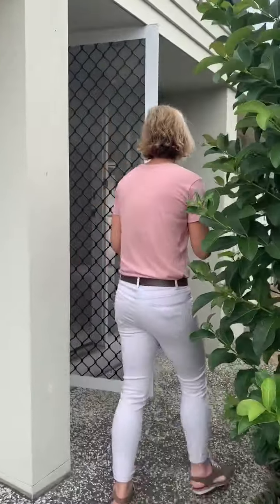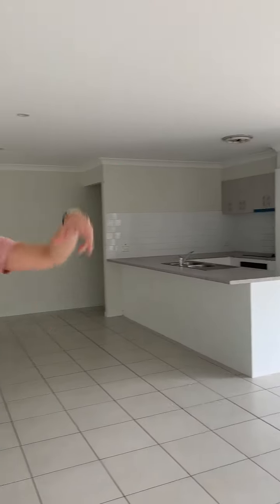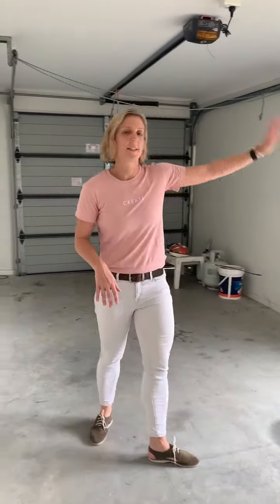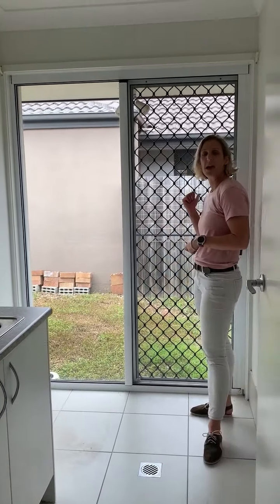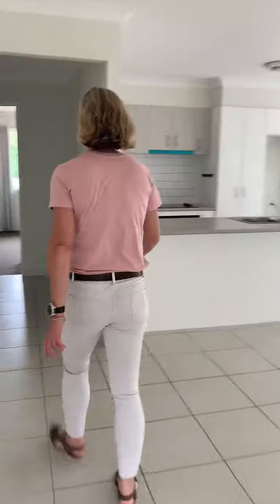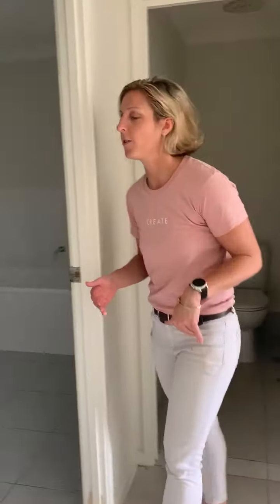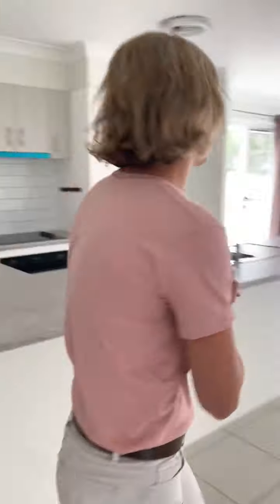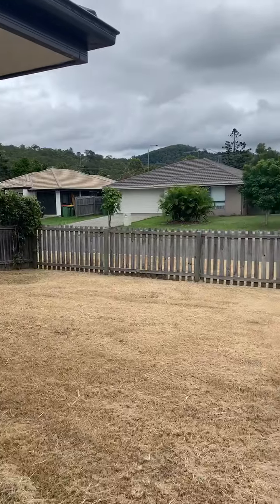1 Maud Street, Bannockburn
Come take a walk through 1 Maud Street, Bannockburn with us.